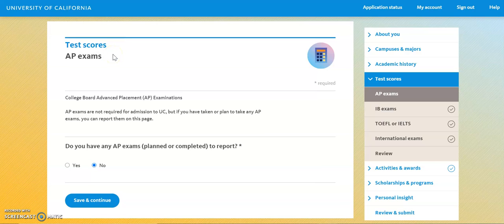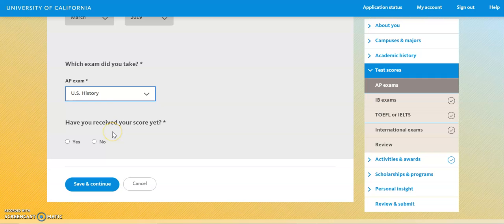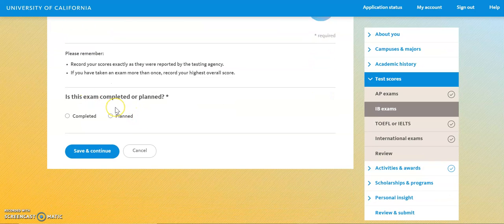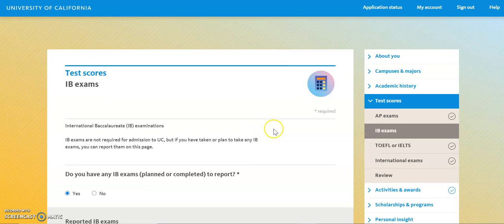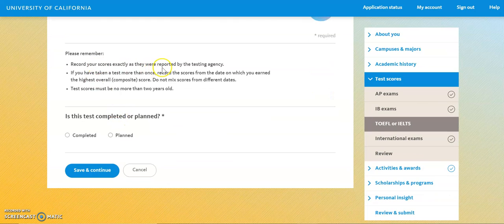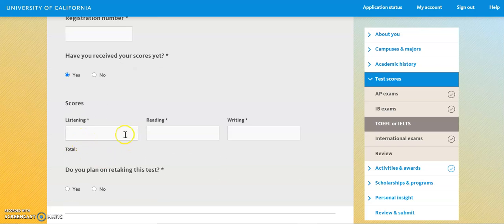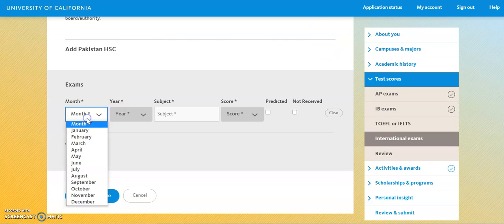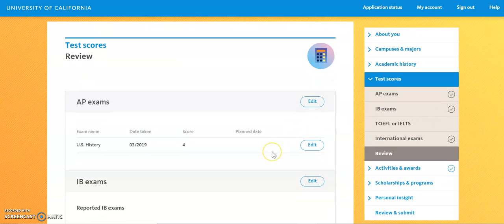UC Application – Test Scores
This tutorial from the Citrus College Career/Transfer Center will provide you an overview on how to complete the Test Scores section of the University of California (UC) transfer application.